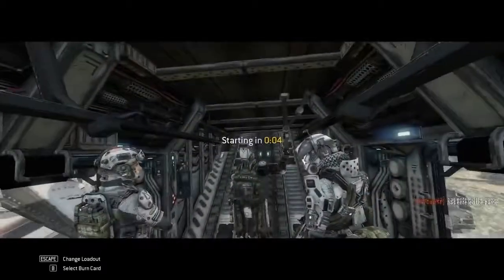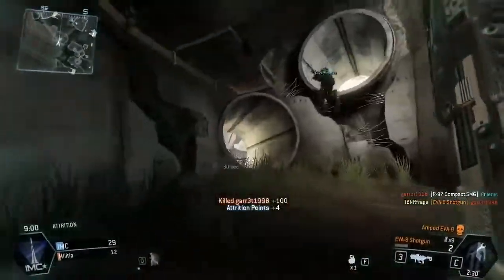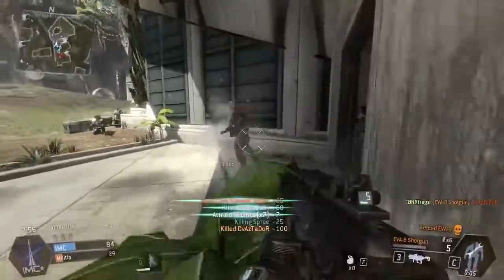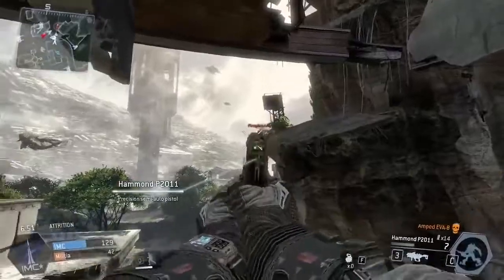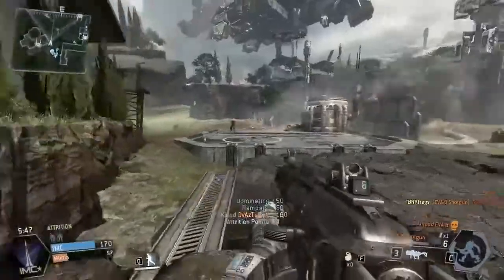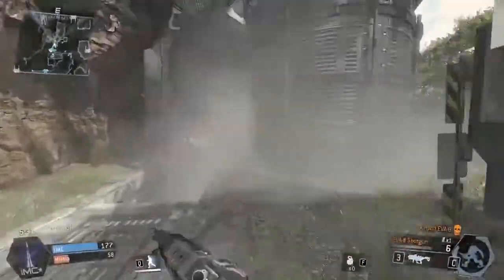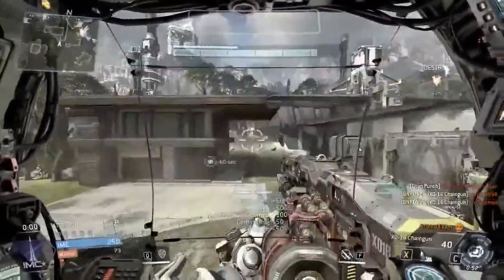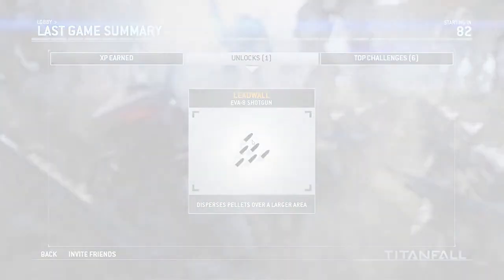DESTRUCTION! Amplified EVA 8 Shotgun! #4 Titanfall PC Beta Gameplay